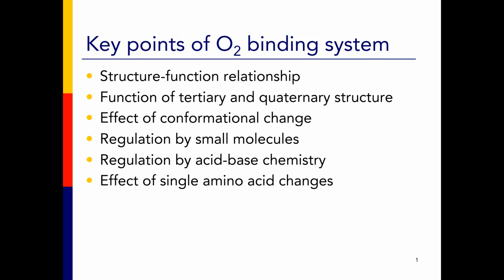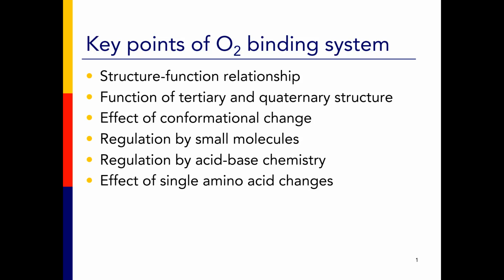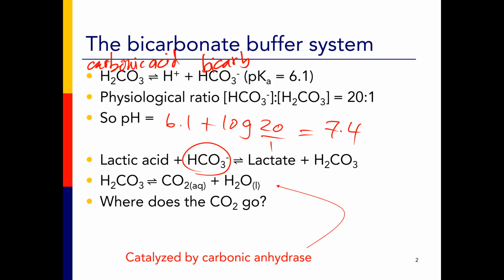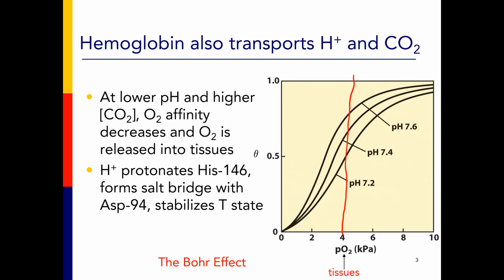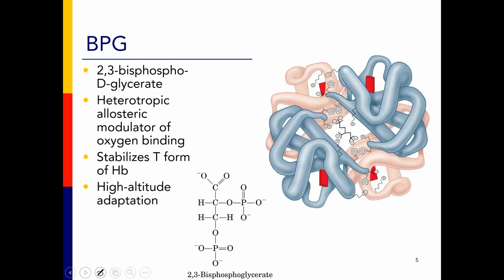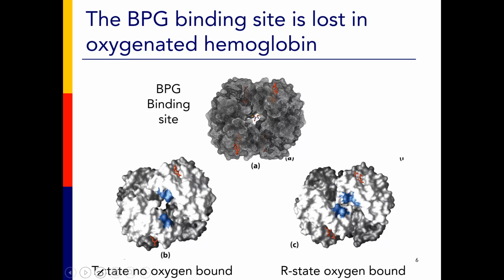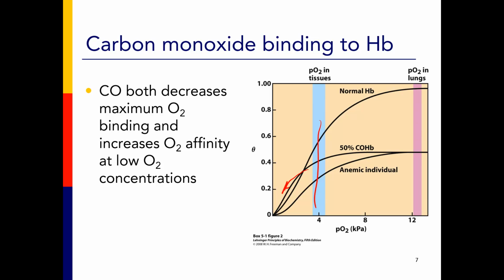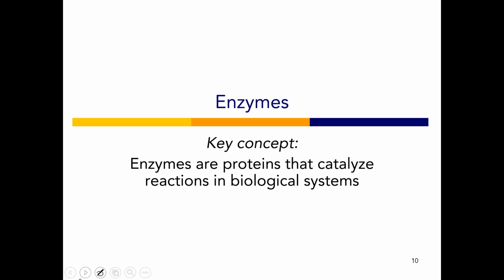09 Hemoglobin2 9 16 13 pptx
a few more slides on hemoglobin